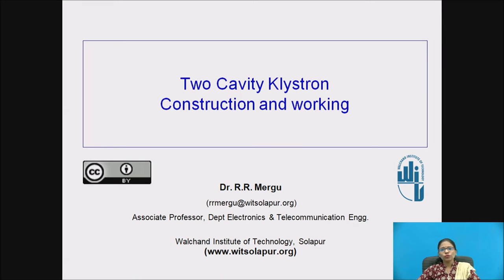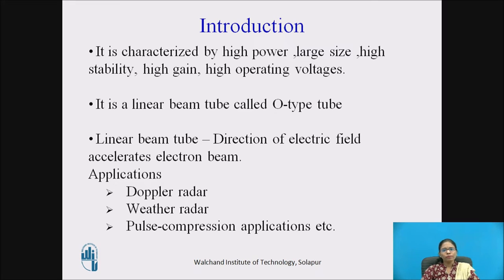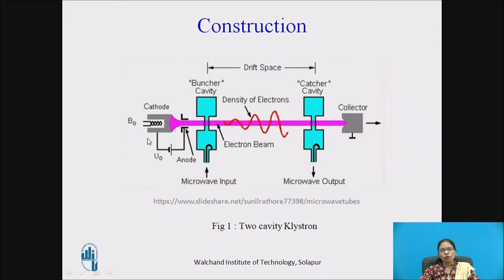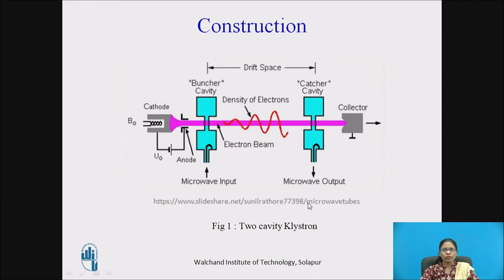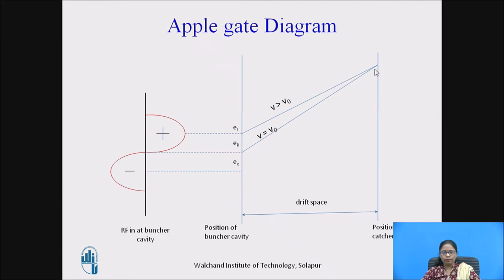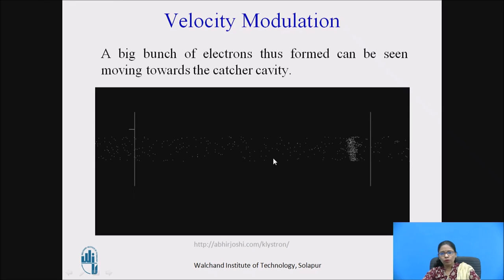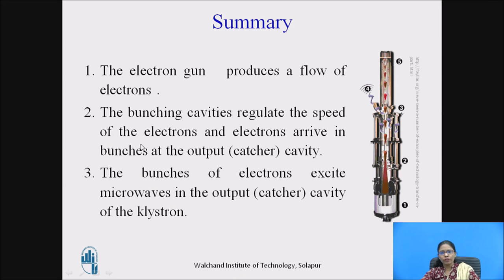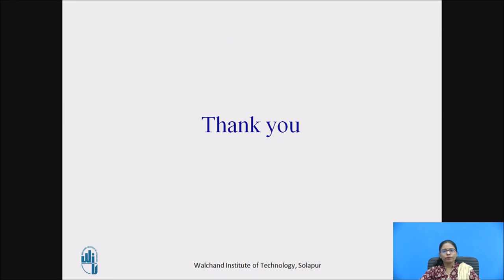Two Cavity Klystron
Two cavity klystron amplifier construction and working is explained.